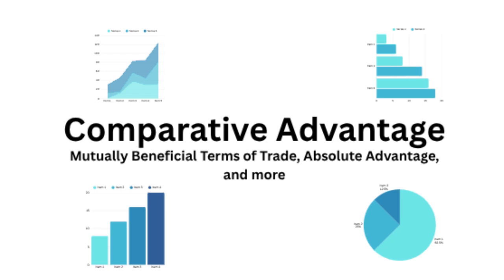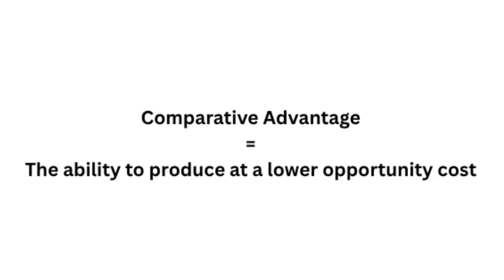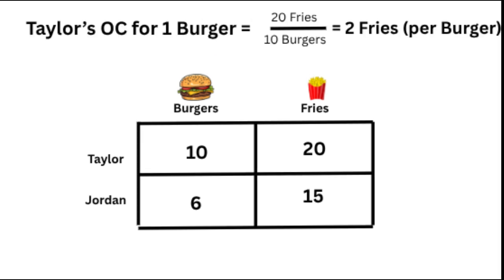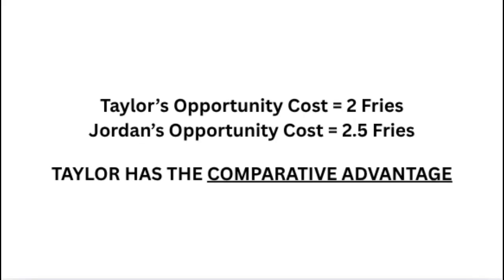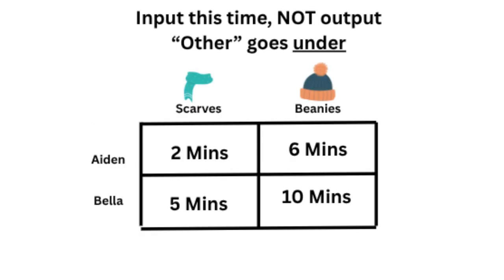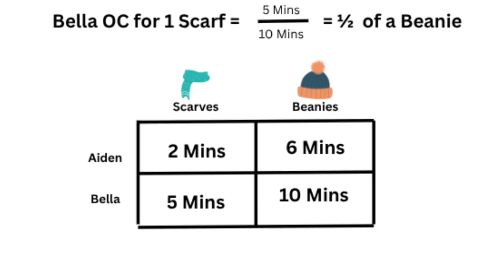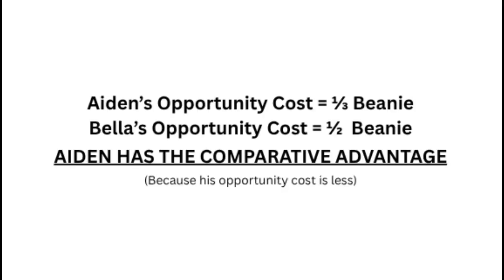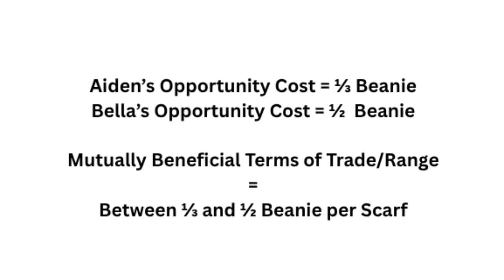AP Macro/Micro Unit 1.3 | Comparative Advantage! (2025)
AP Macroeconomics Unit 1.3 - Comparative Advantage! (Overlaps w/ AP Microeconomics)